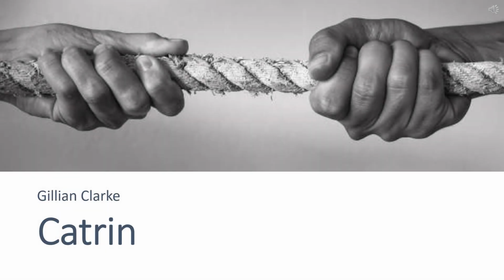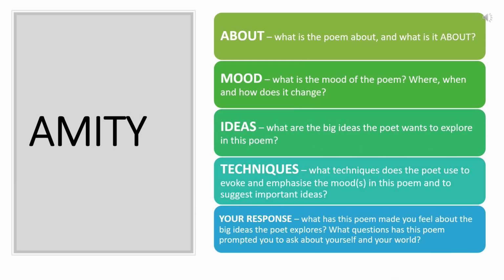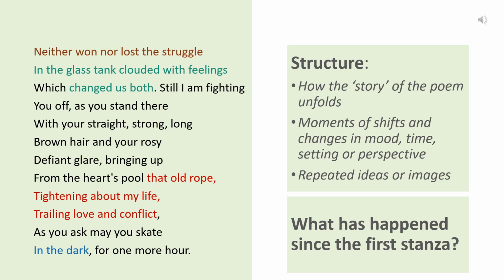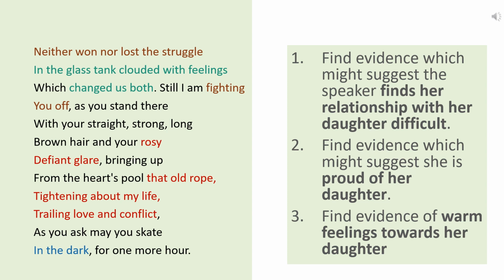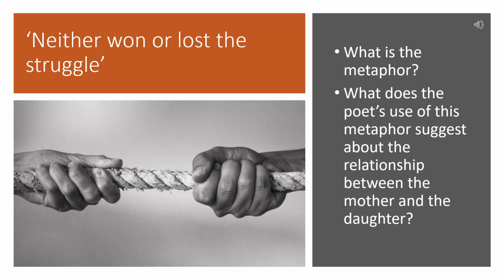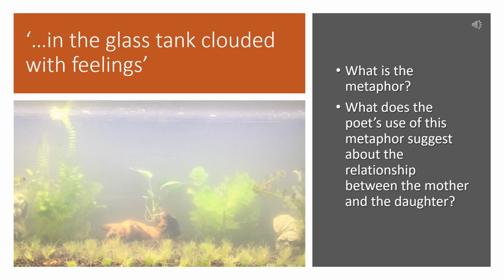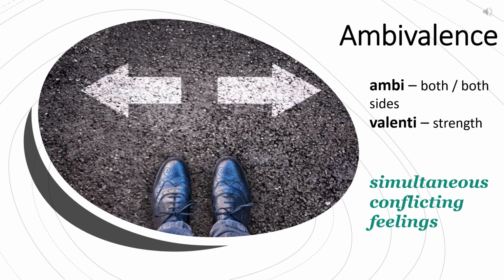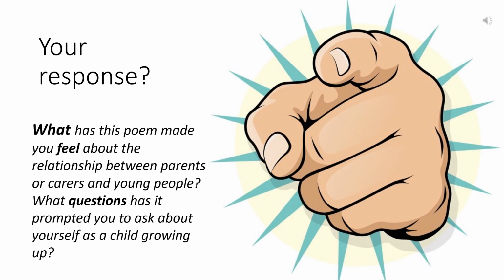Identity Poetry - Catrin: Lesson Two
Ms Turville-Petre takes you further through Catrin towards writing extended metaphors.